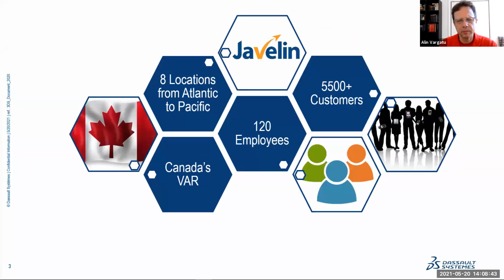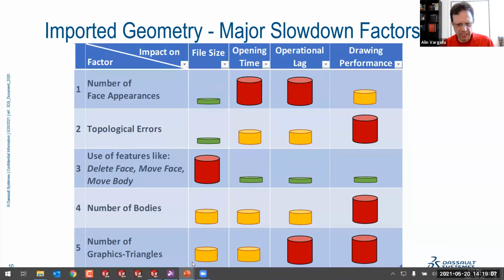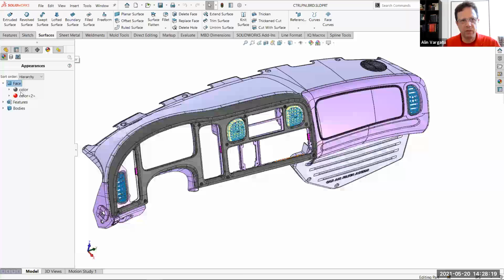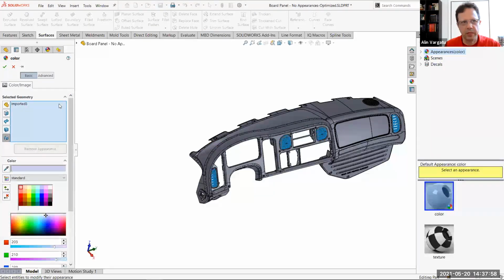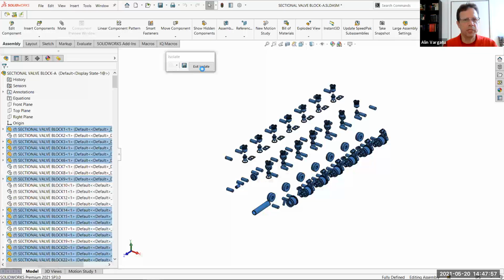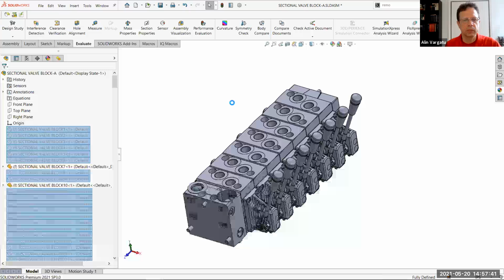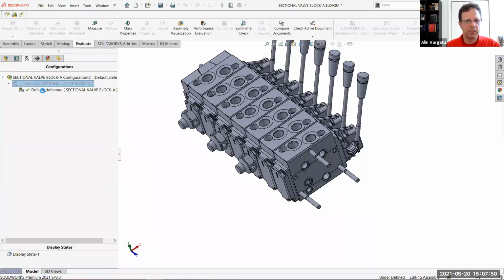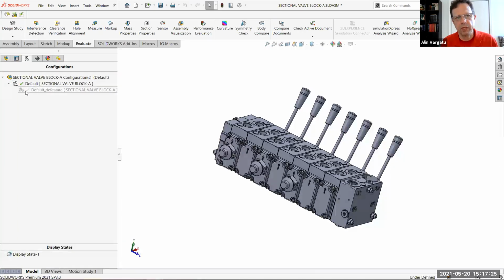Quick Imported Geometry Optimization Techniques for SOLIDWORKS Large Assemblies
Have you ever needed to use a complex model originating from a large STEP or IGES file in a large SOLIDWORKS assembly? Has that increased the opening time and operational lag when working with that assembly?

This presentation focuses on highly effective techniques to quickly simplify these large models in a controlled manner, allowing the user to decide what details should be preserved and which should be removed. The positive impact on your productivity is a game changer! You will discover how to use apparently unrelated tools inside SOLIDWORKS to speed up the optimization process. For example, who would have thought that using the yellow colour as an appearance could make such a big difference?

Chapters:
0:00 Opening
0:08 Introduction
5:46 Intro to Javelin
7:17 The Ideal Agenda
11:46 Common symptoms of working with imported geometry
12:28 Imported Geometry - Major slowdown factors
16:27 Demonstration
21:04 The impact of face level appearances
29:46 Part level simplification using appearances
41:44 Assembly: Advanced selections
48:48 Assembly simplification using appearances
54:13 Assembly: Defeature - Silhouette
1:00:27 Five things to remember
1:02:42 Q&A